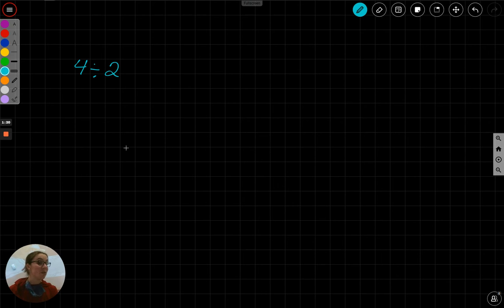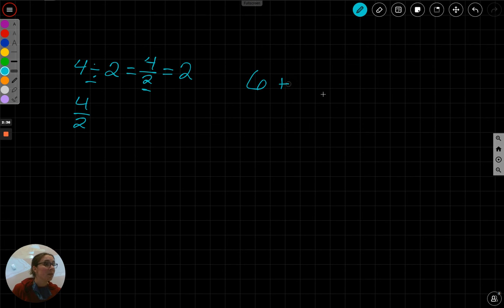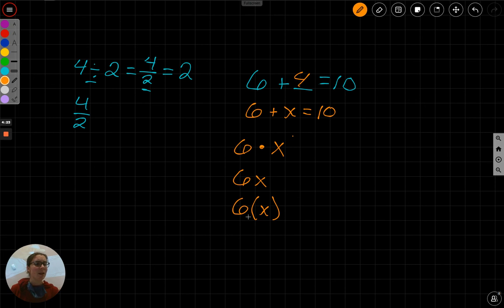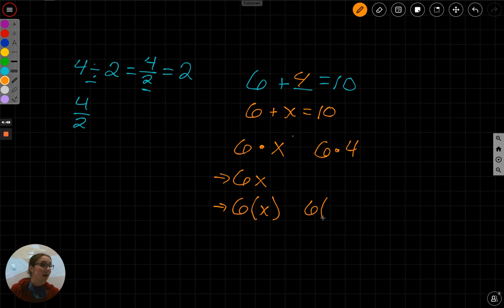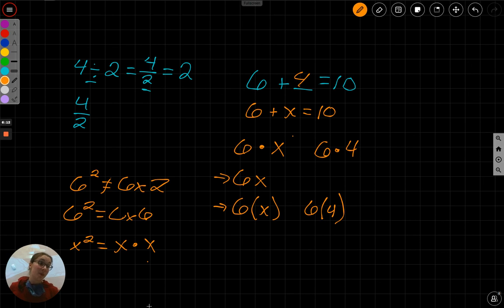2 1 Variables and Expressions Prologue